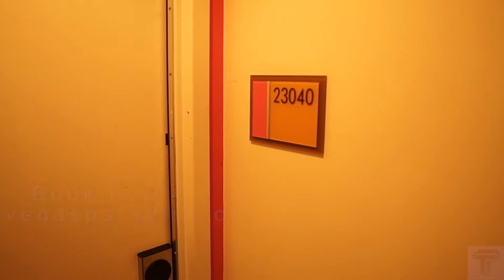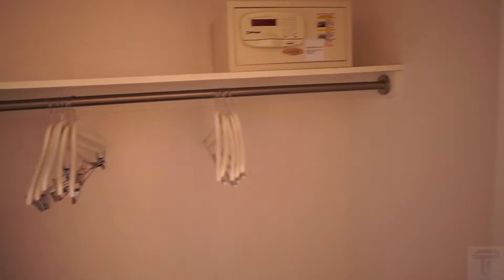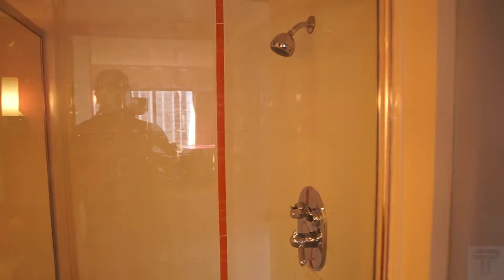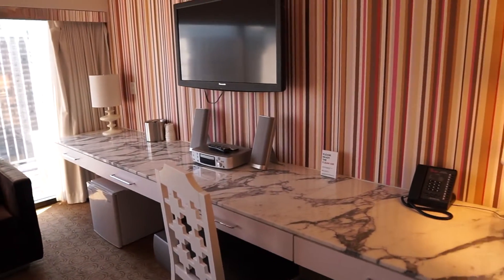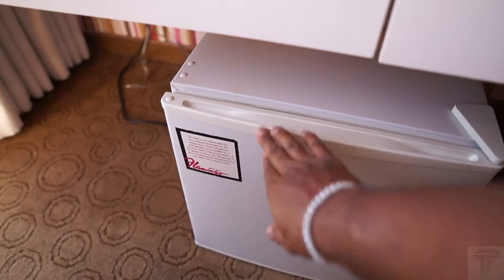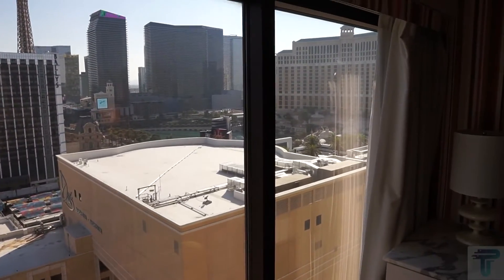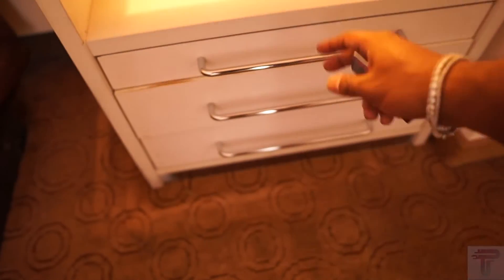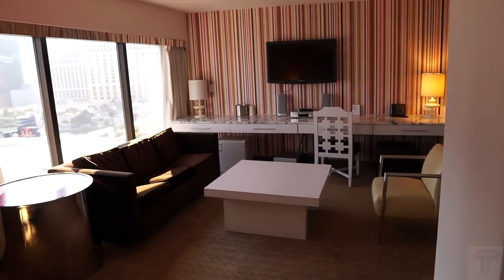Flamingo Las Vegas - Go Mini Suite 1 King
A tour of the Go Mini Suite 1 King at Flamingo Las Vegas, from October 2020. This 550 sq ft suite comes with a King bed, living room, 2 Flat Screen TVs, mini refrigerator, standing shower, motorized sheers and drapes, floor-to-ceiling windows, and views of the Las Vegas strip.

Room Amenities:
• King bed
• Living room
• Mini fridge
• Floor-to-ceiling windows
• Standing Shower
• Pull-out sleeper sofa
• 2 Flat Screen TVs
• In-room safe

Sony A5000 Camera
Sigma 16mm F/1.4 Lens
Joby Tripod For Mirrorless Cameras